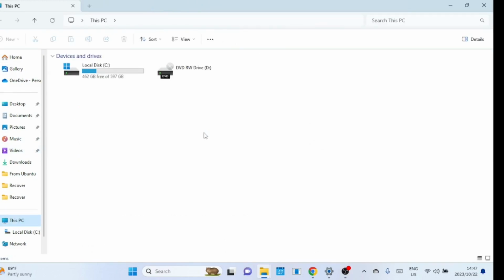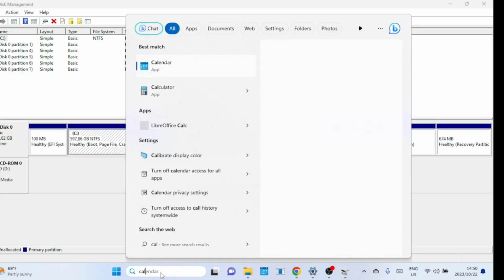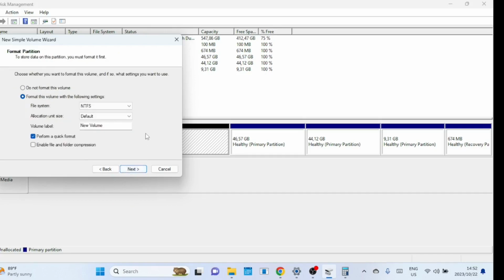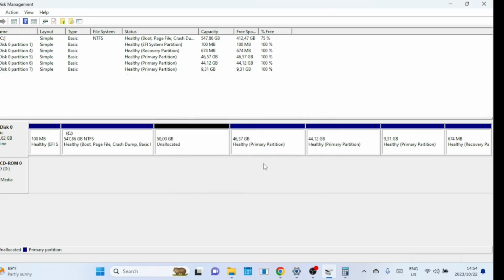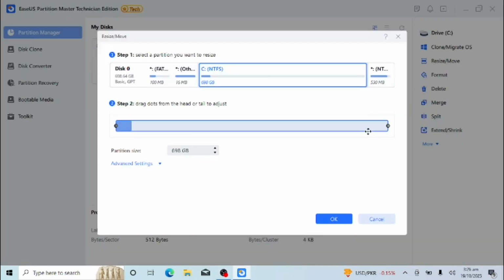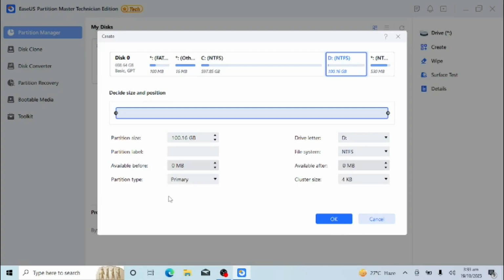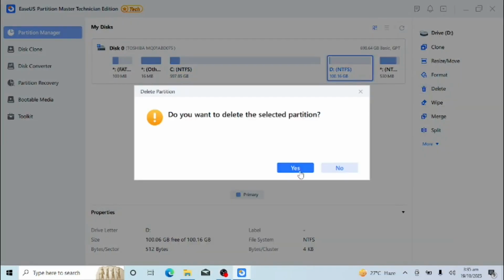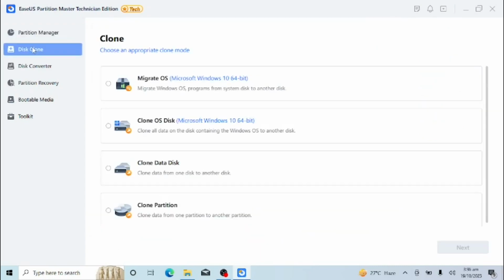How to Partition A Hard Drive in Windows 11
In this video, we're going to show you how to create a partition on Windows 11. This can be really useful for organizing your files and optimizing your system's performance.